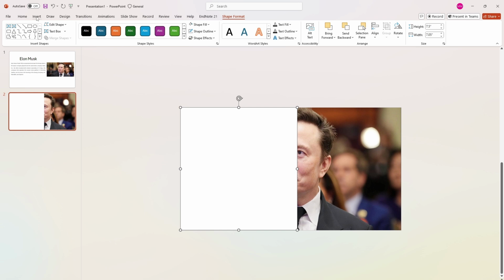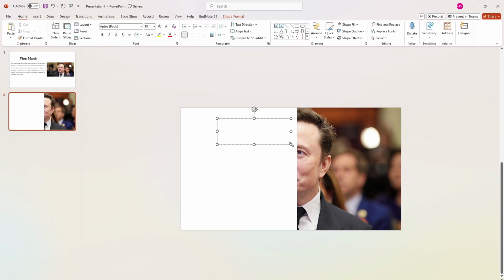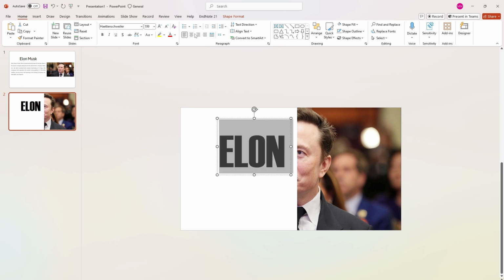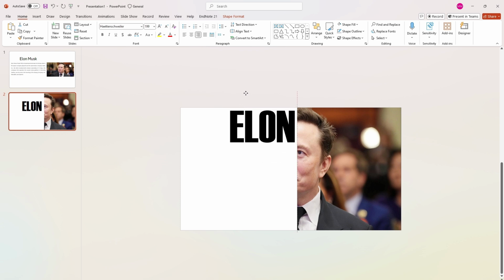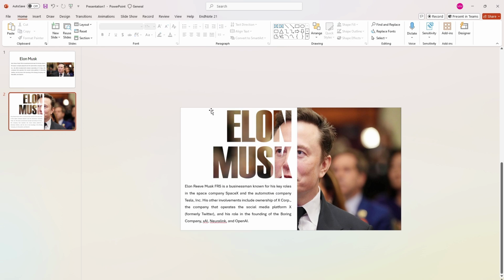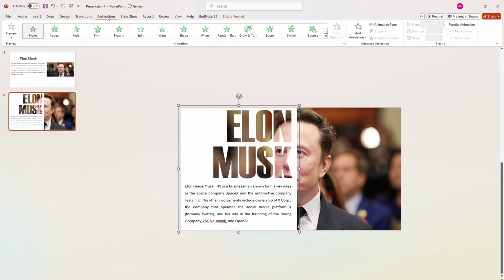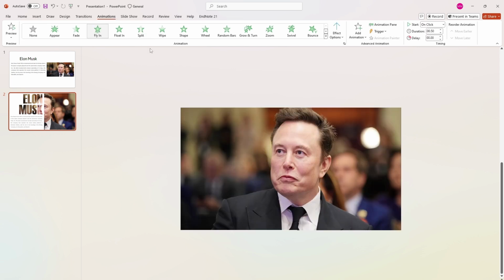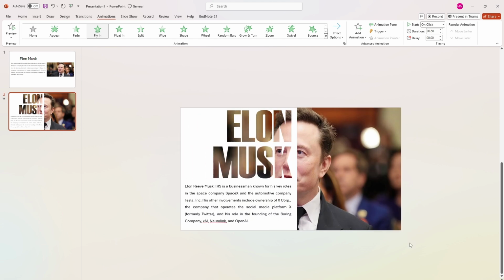PowerPoint slide design | Microsoft office 365 | Practice with Mortuza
Welcome to my PowerPoint channel! In this video, we’ll cover [brief description of the specific video content].

- PowerPoint Basics:
- Advanced PowerPoint Techniques:
- Presentation Design Tips: